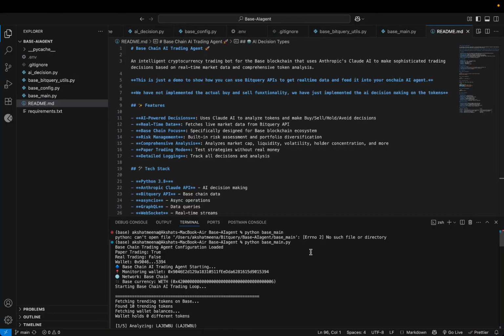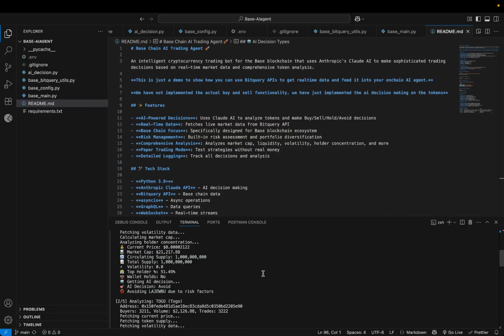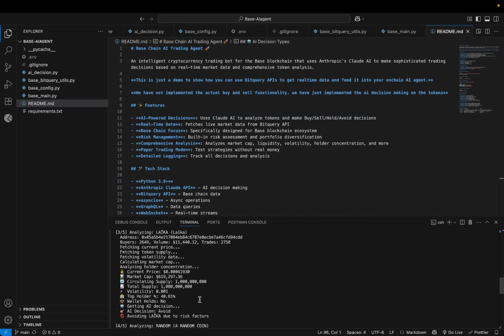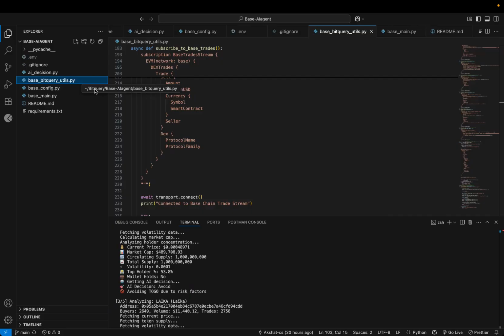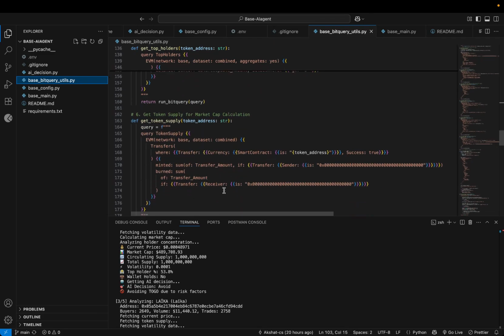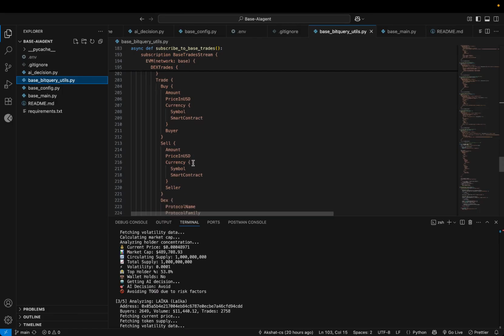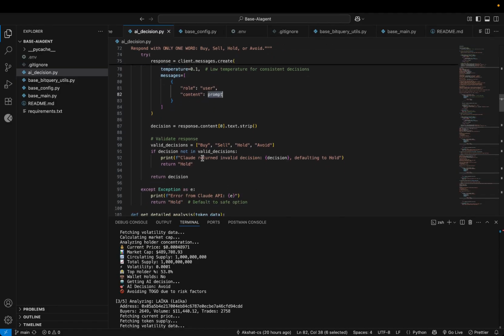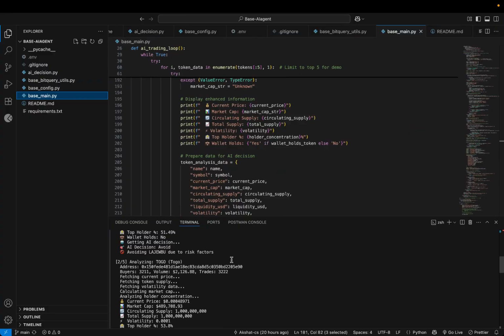How to build Base onchain AI agent using Claude AI API | Bitquery API Tutorial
In this video, we are building Base onchain AI Agent using Claude AI API and Bitquery API.